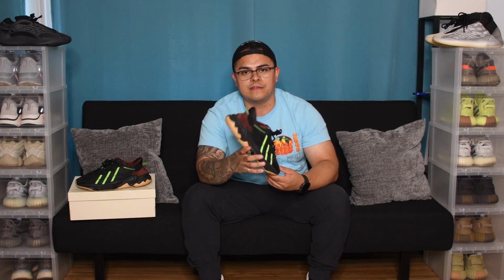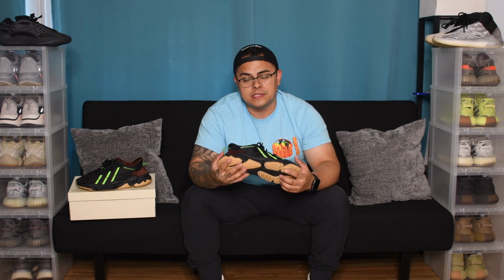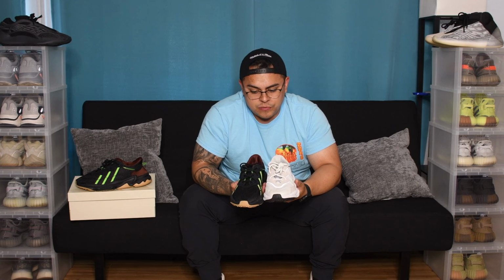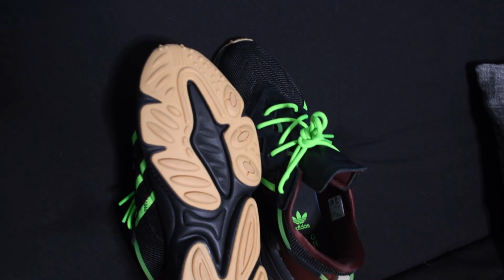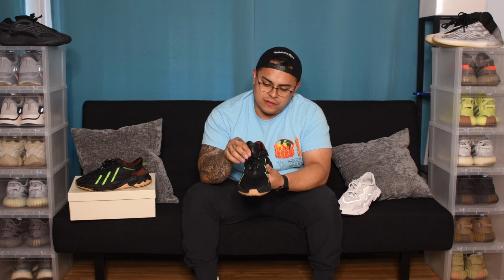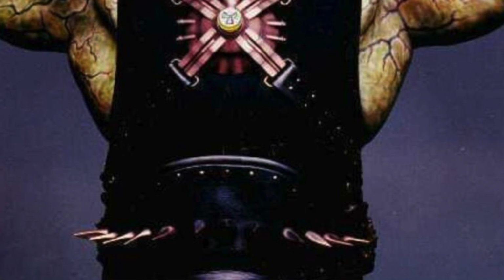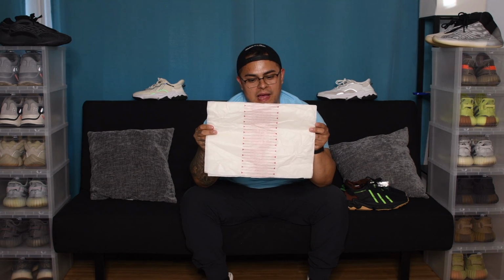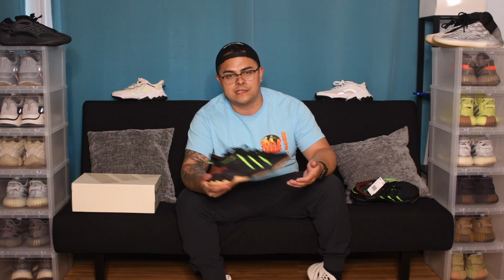Pusha T x Adidas Ozweego ON FOOT REVIEW!!!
Today we go over a shoe that I believe got away and lost in the hype train. The Adidas Ozweego by Pusha T definitely deserves more love than it got. I will discuss why I believe this shoe is awesome and still stylish. It's almost like a baby version of a Yeezy 500 in my opinion. Thanks for stopping by!

I am not sponsored or endorsed by any of the brands mentioned unless otherwise specified.